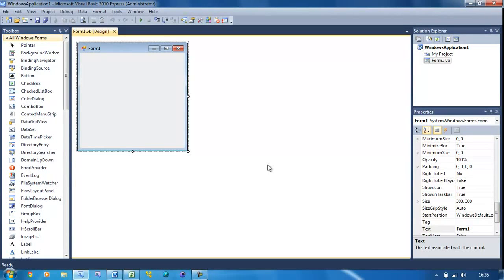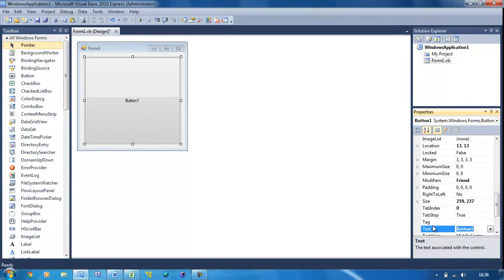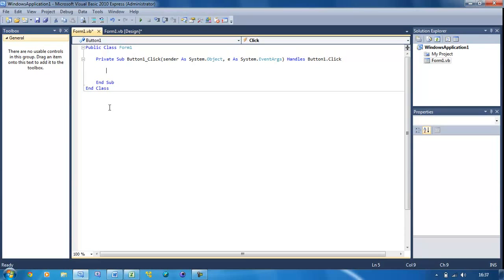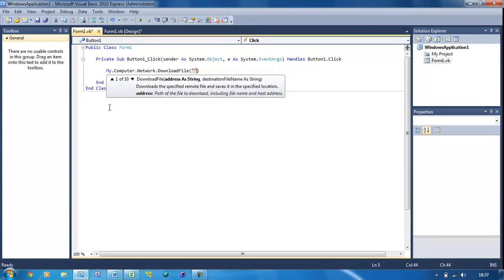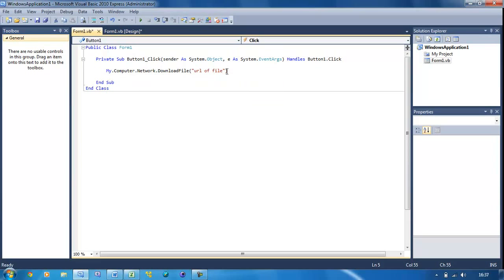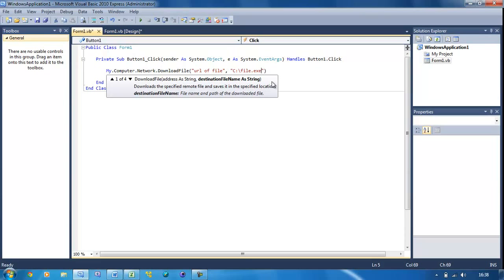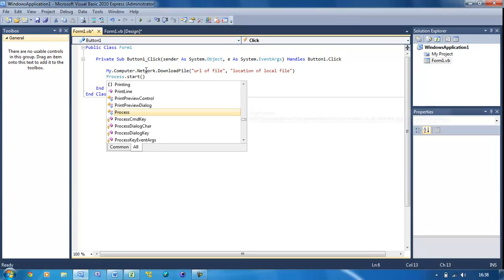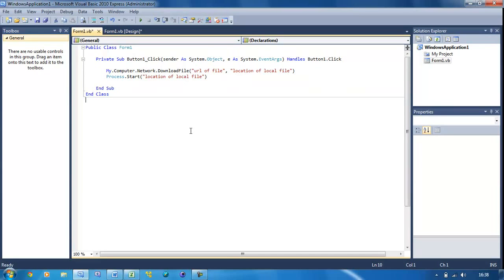Learn Visual Basic - #27 - Download and Run File From The Web